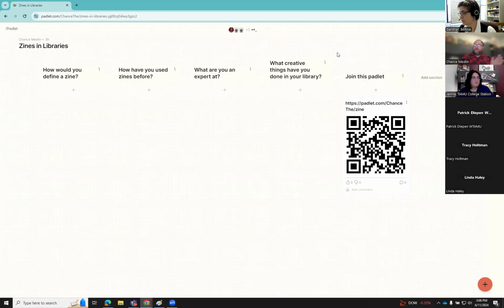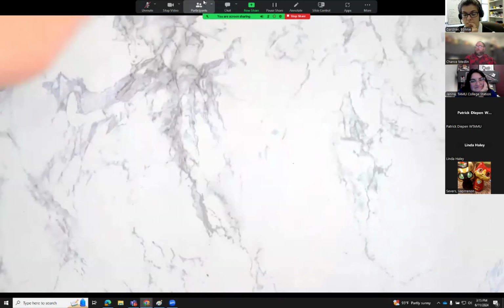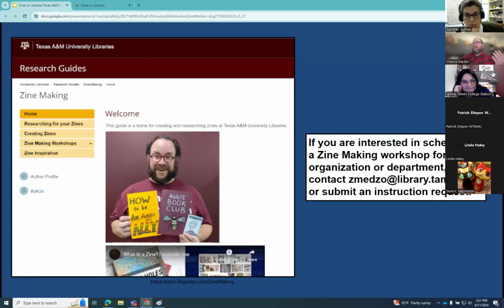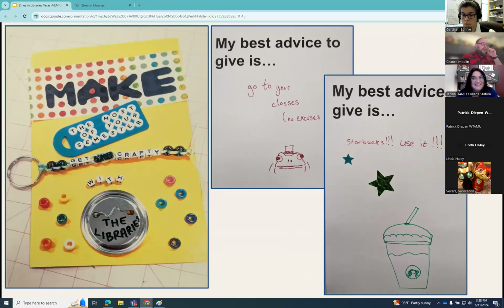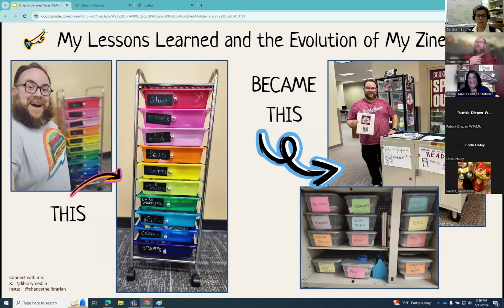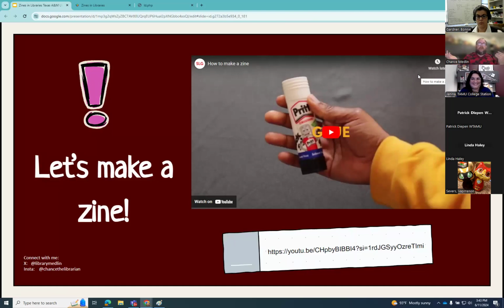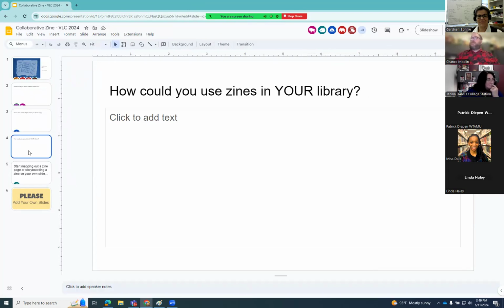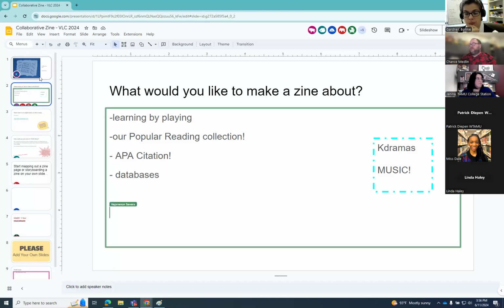Session 5A - Zines in Libraries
Zines or mini magazines can be created in a variety of ways with infinite themes, topics, and audiences.  Come learn how zines have been used in outreach and instruction at Texas A&M University Libraries. I've been experimenting with zine making workshops, pop-up zine making stations, and sharing zine collections and would love to share some of the things I've learned along the way. If you've had your own success with zines, come ready to share your successful strategies!